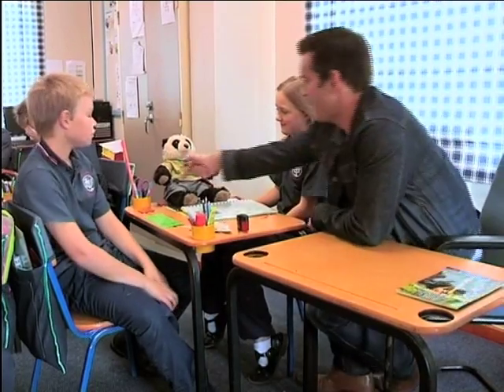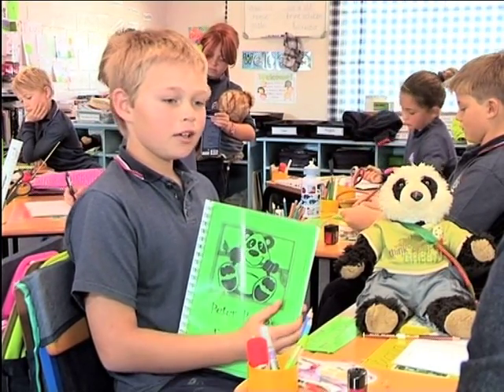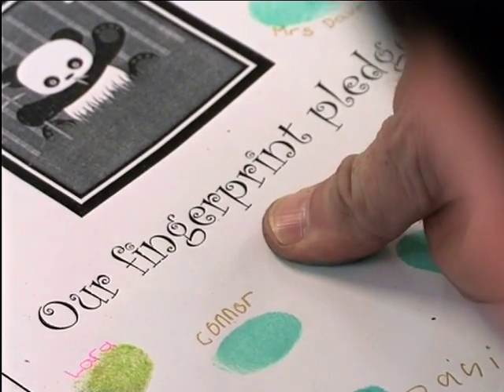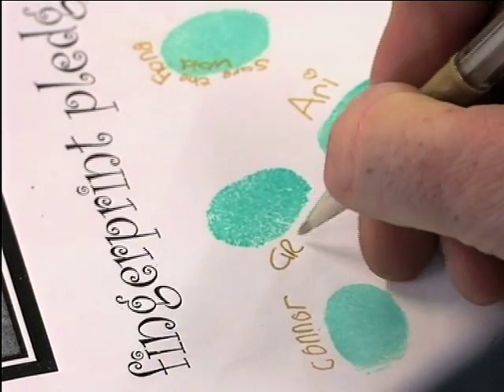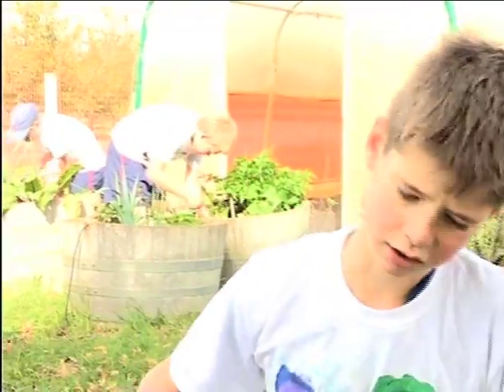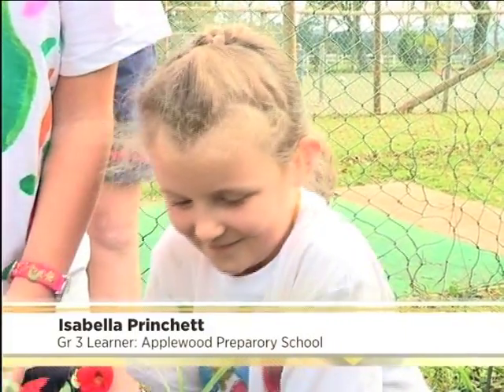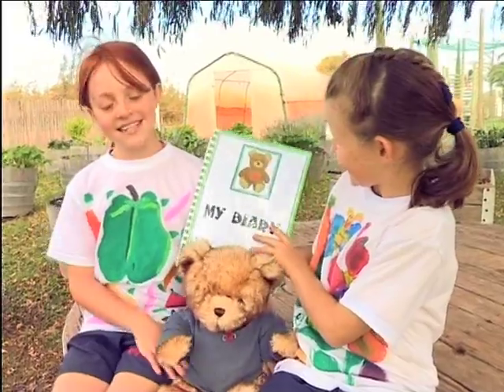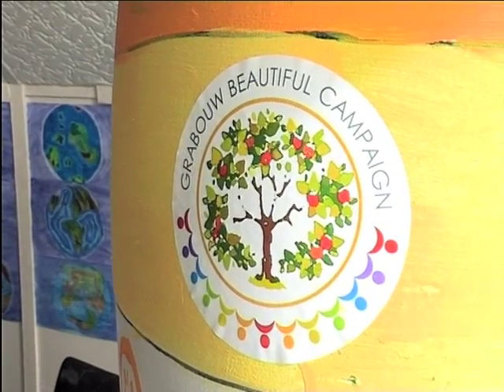Applewood Prepatory School Looks After the Environment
We went to visit Applewood Prepatory School in the Grabouw area, to find out what they do to help the environment. We learned first hand how they help to leave their green print